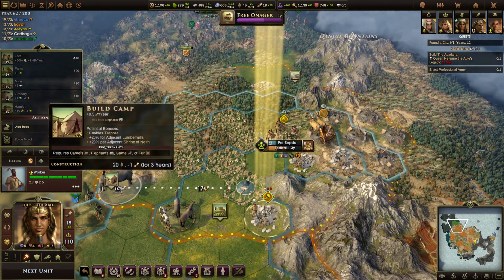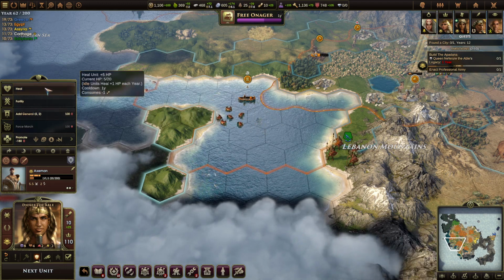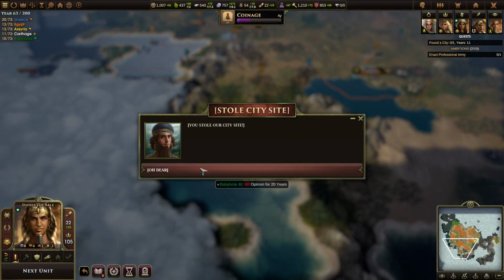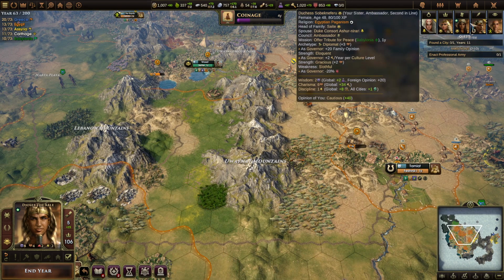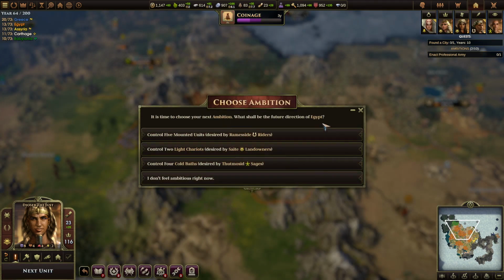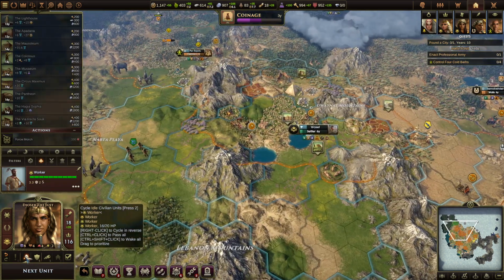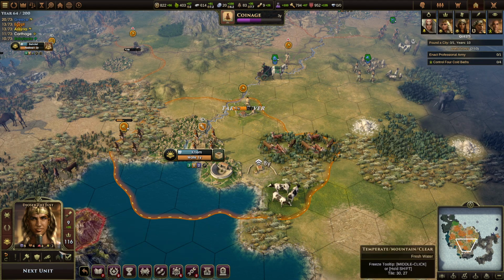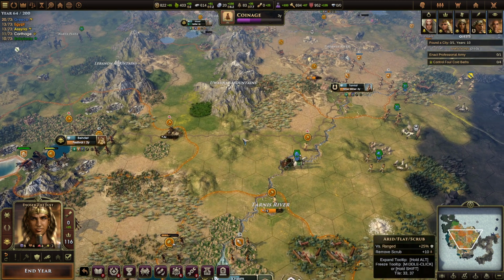Lets play Old World Egypt EP #16 - now hiring for governor!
Lets play Old World - Egypt

I could not resist the temptation anymore. Old World has come a long way since I first tried it, and is now stable enough to attempt a play through. I will try to stay true to the characters we meet along the way and enjoy the stories that unfold together with you. Old World allows you a level of immersion that is new to the 4X genre and I intent to showcase that.

I don't have any partnership with Mohawk Games or get paid to do a promotion. I just try to showcase content that I enjoy. If you want to learn more about Old World, visit the developers Mohawk Games holds the copyright on Old World and all it's related trademarks. If you like the game and want to try it, it is available in early access.